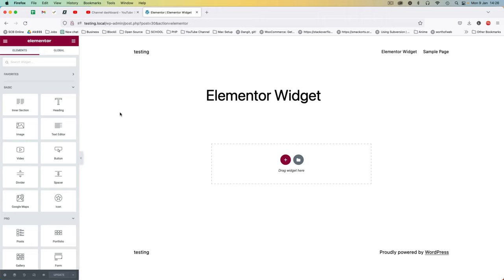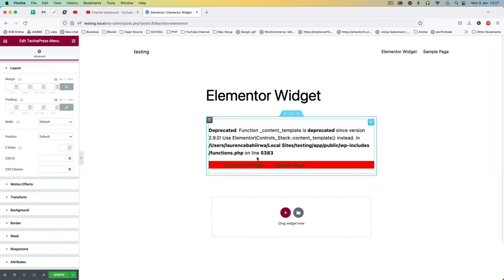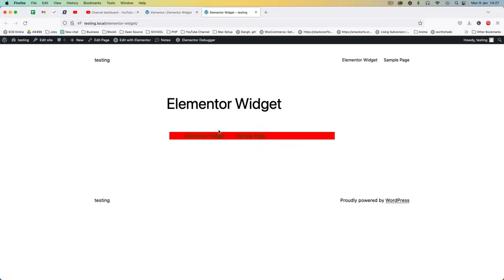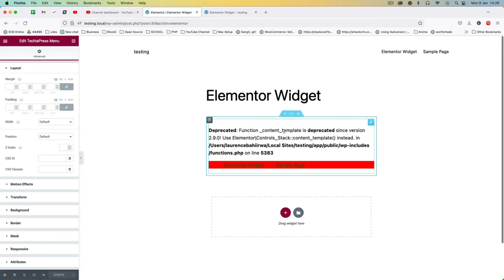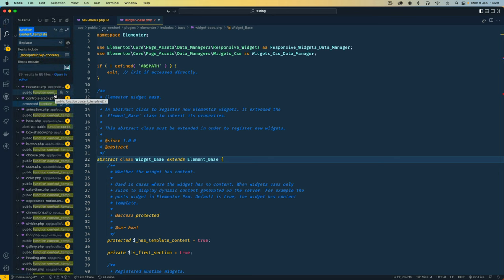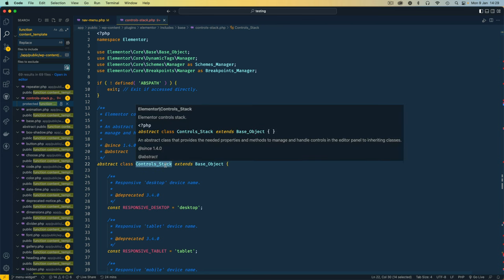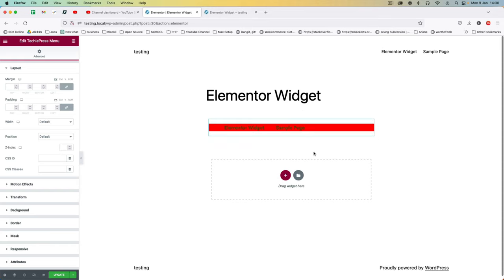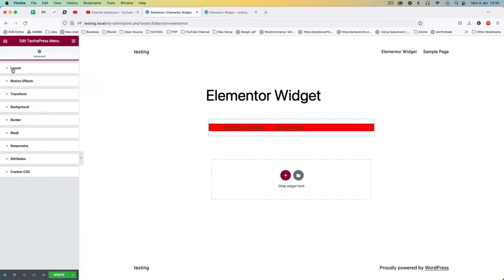Fix Breaking Elementor Widgets Issues after updates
We'll be taking a look at the favorite widgets section in Elementor and how to fix deprecation errors that may appear.

We'll start by showing you how to locate the favorites widgets section in Elementor, and then move on to discussing deprecation errors and how they can affect your website. We'll also cover some replacement methods and functions plus how to find them. These will can help you fix these errors via your extension code. We'll also explain why deprecation notices appear in WordPress and what they mean.

VIDEO CHAPTERS
00:00 Favorites Widgets Section in Elementor
00:32 Deprecation Errors Messages in Elementor
01:20 Fixing deprecation errors in Elementor
01:40 Replacement methods & functions
02:40 Remove Deprecation messages via code
03:09 Why Deprecation Notices in WordPress
03:30 Next Video

Do you like what I am doing?

LEARN MORE IN THE WELL CURATED PLAYLISTS BELOW

Build Dynamic Websites with Elementor